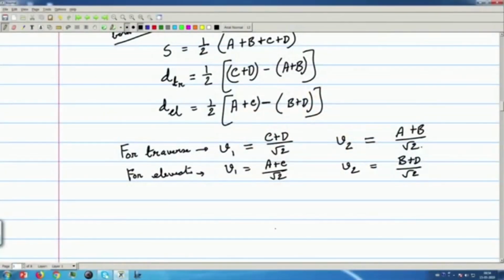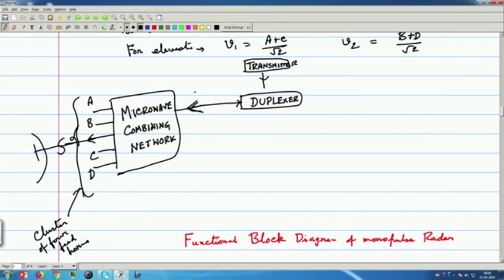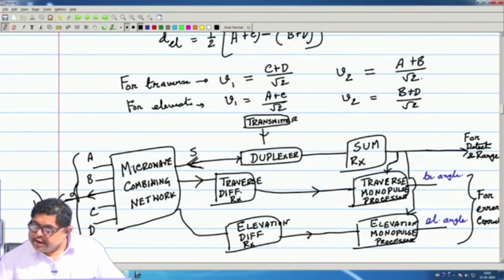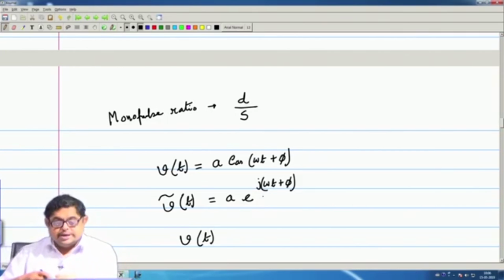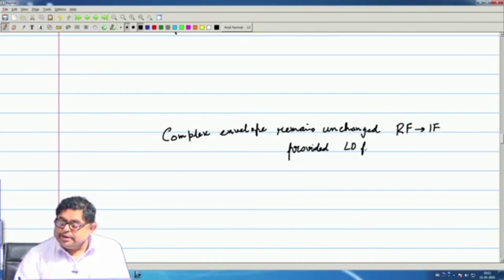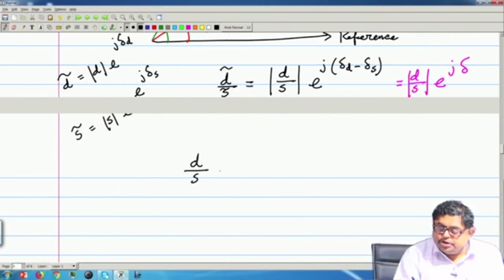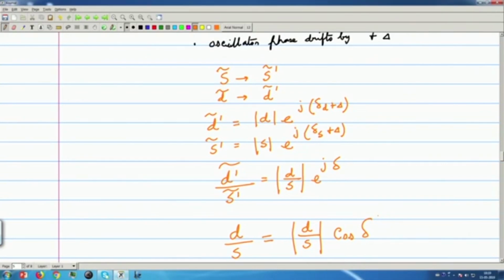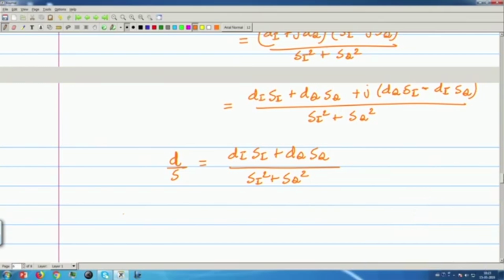Tracking Radar (Contd.)